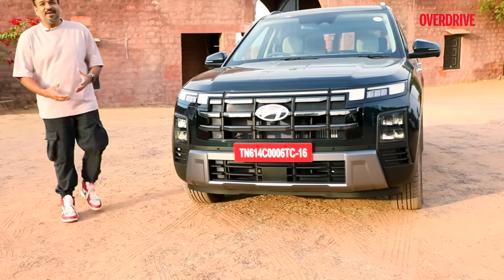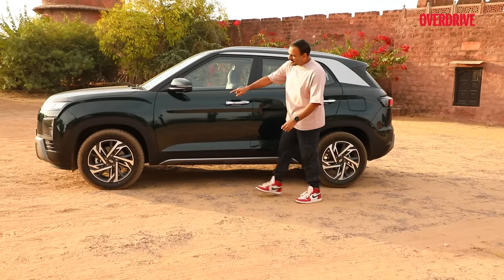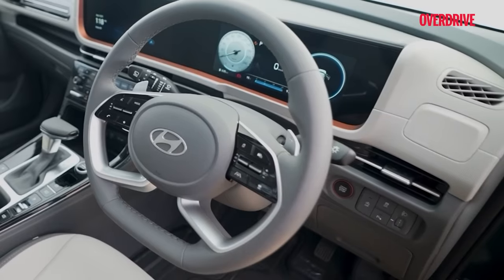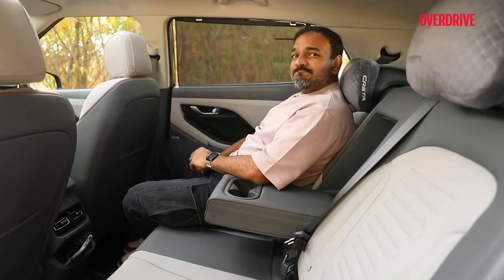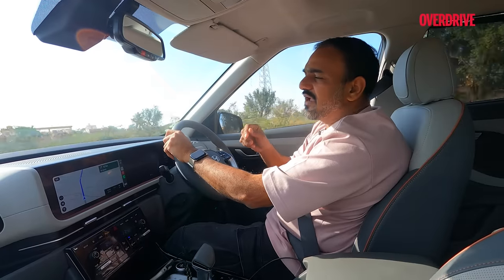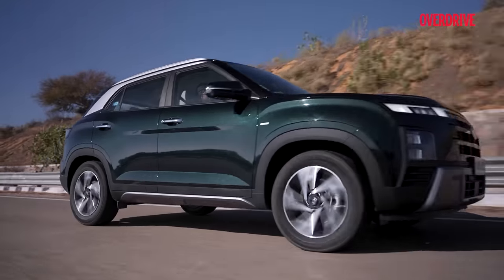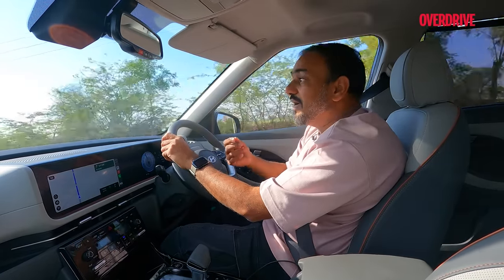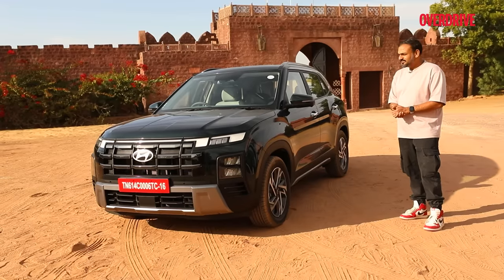2024 Hyundai Creta Facelift Review | Turbo Petrol and Diesel Variants Driven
Hyundai has yet again hit it out of the park with the Creta. In this review we take a look at how this mid-size SUV is set to threaten its competition for another innings.

00:35 - Introduction

00:57 - Exterior styling changes

03:28 - Cabin design & creature comforts

05:46 - Updated Infotainment

06:48 - Rear seat comfort

09:30 - Level 2 ADAS

11:28 - Auto hold & transmission options

12:12 - Steering feel

13:37 - Suspension

14:28 - 1.5-litre diesel

14:31 - 1.5-litre turbo-petrol variant

14:33 - Engine verdict

16:04 - Verdict & pricing